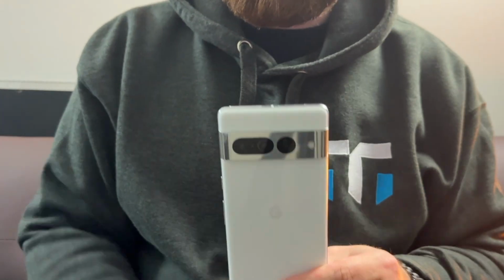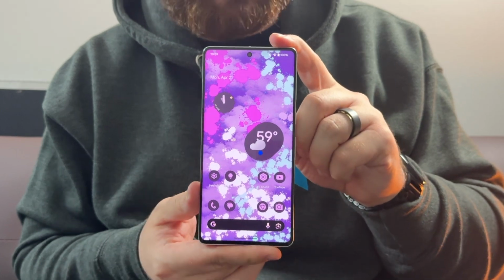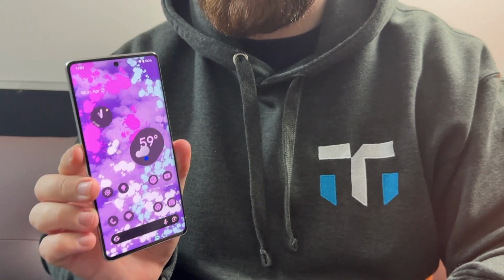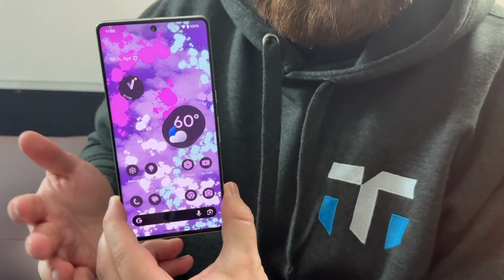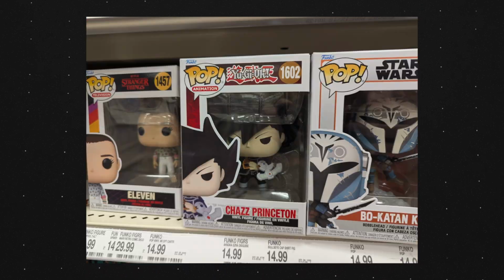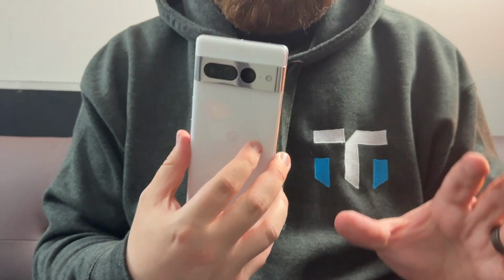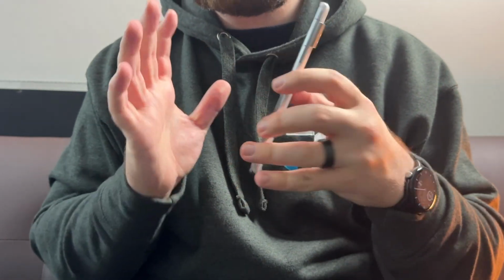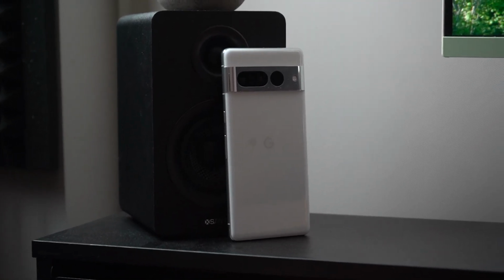Pixel 7 Pro in 2025: Still Worth It?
My Gear!
Samsung Galaxy S25 Ultra
2024 iPad mini (A17 Pro) - Blue

My Storefronts!